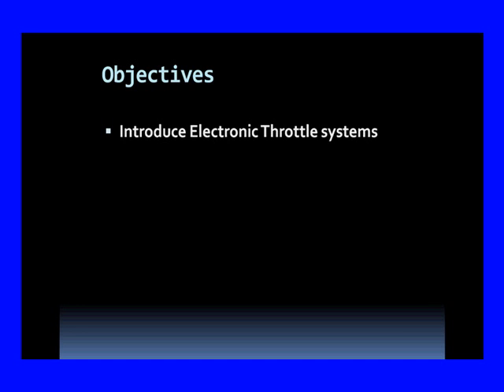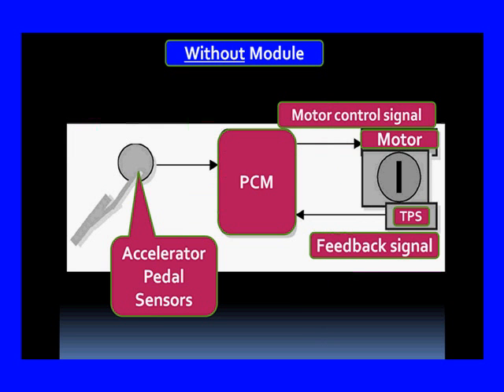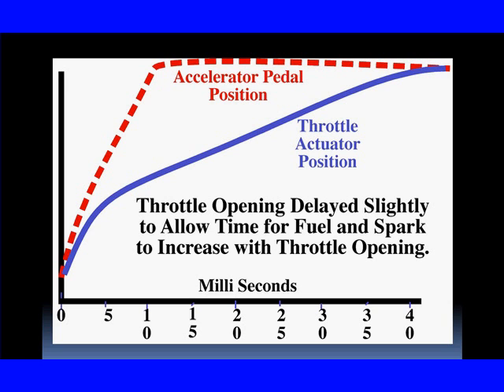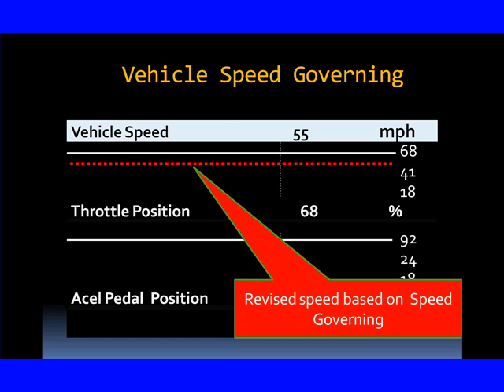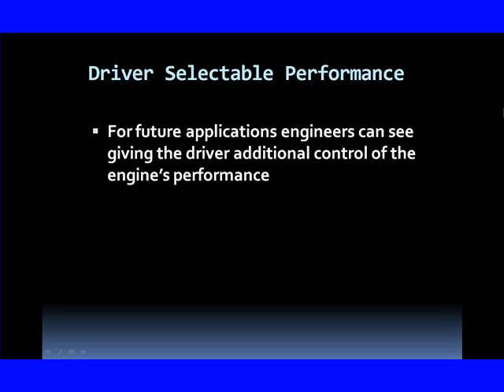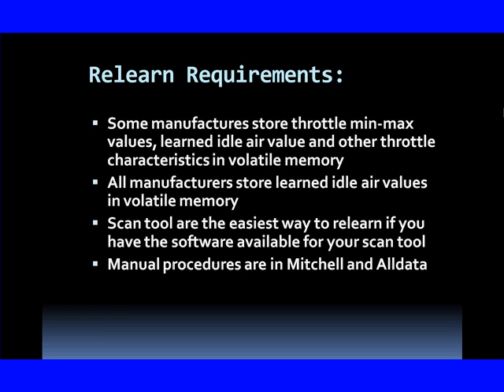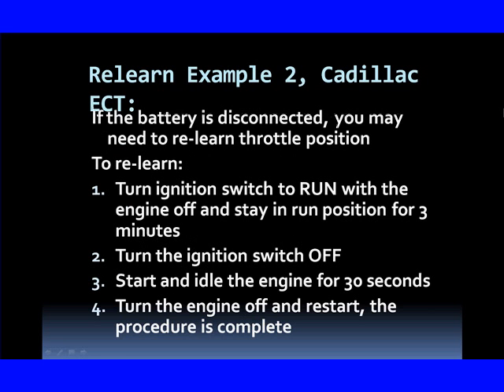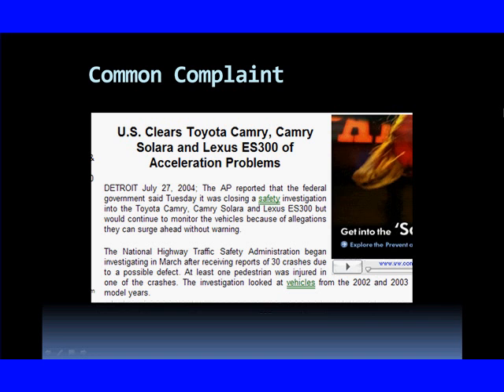14 Electronic Throttle Operation